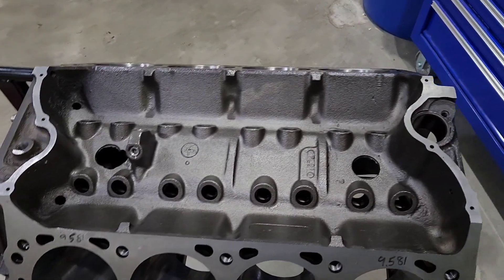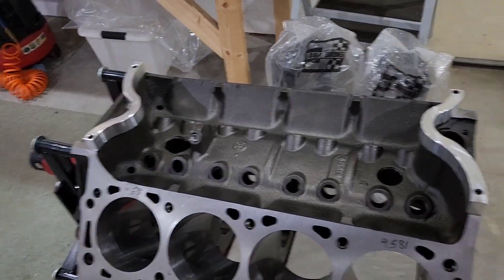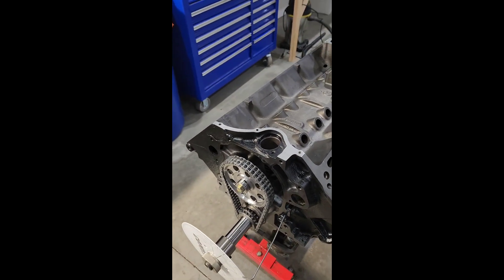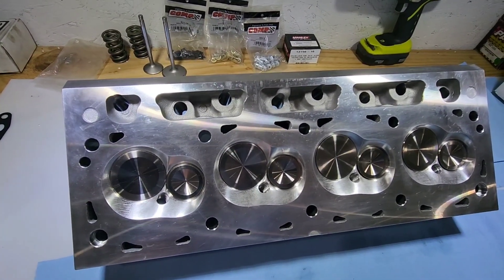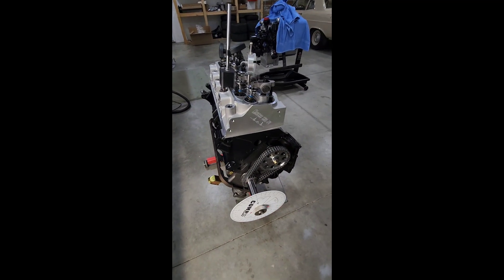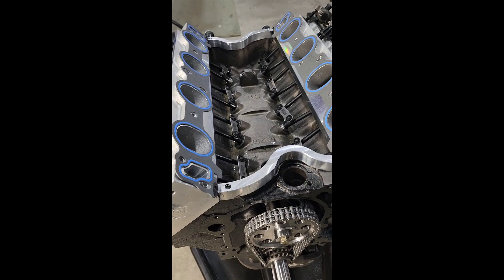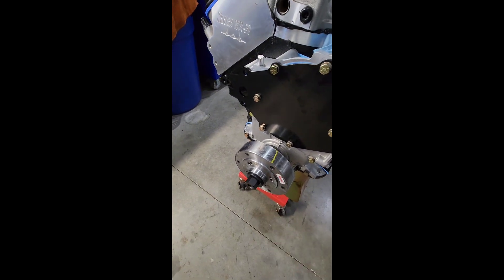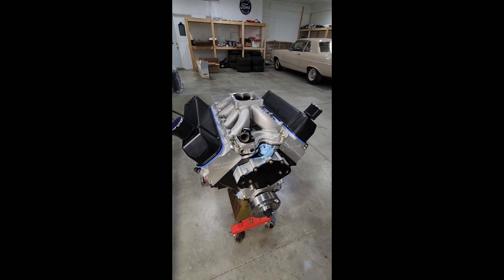BBF Ford 557 Start to Finish Build with Kaase SR-71 Heads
Ford 557 build with basic tech info and specs. Runs 9.42 at 140mph first time out in 3400 lb 1967 Falcon. Stock suspension, 28x9 slicks, Coan C6 Trans, 4,500 9" converter, 9" rear with 3.50 Elite gears.